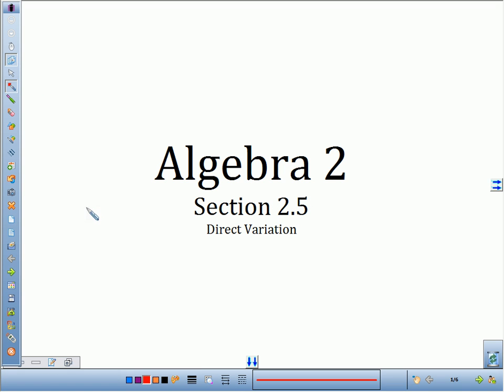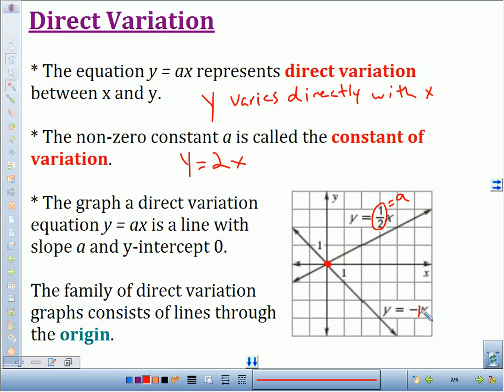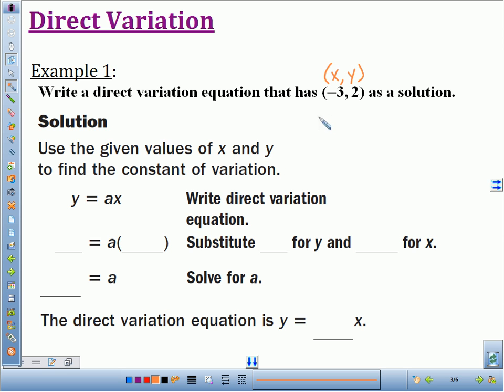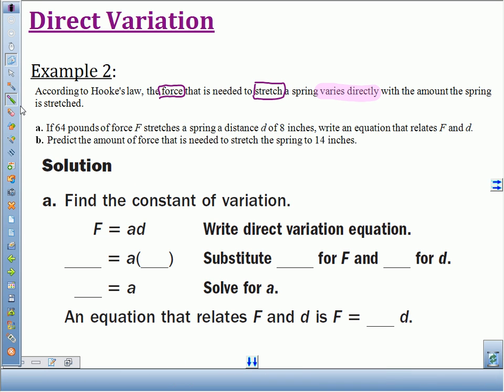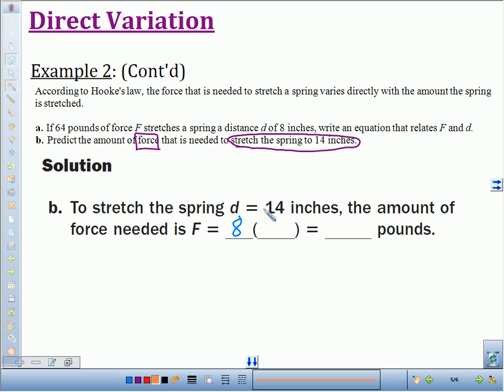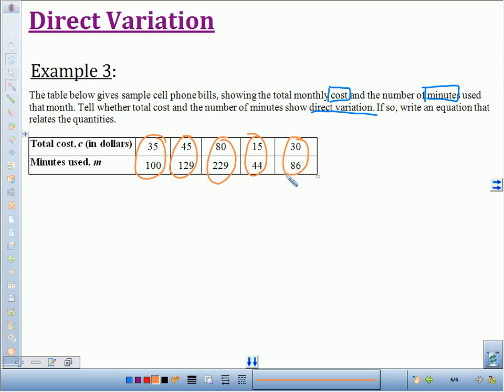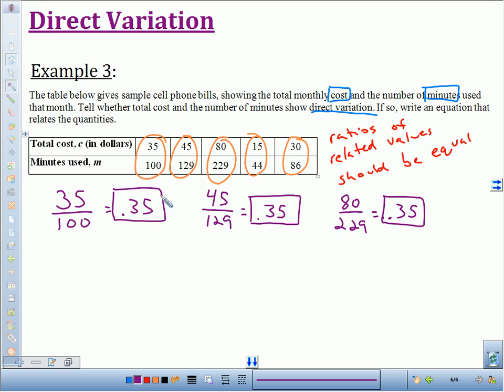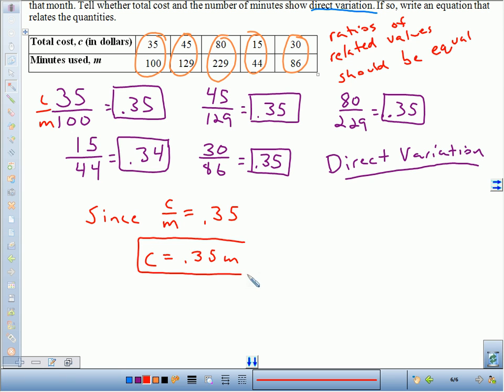2.5 Direct Variation